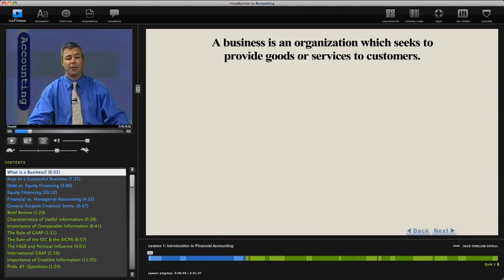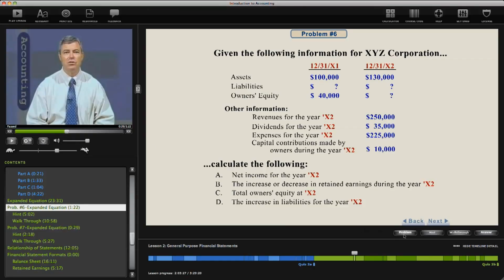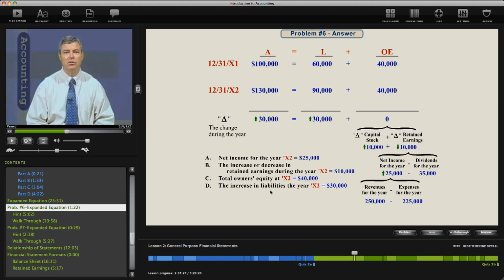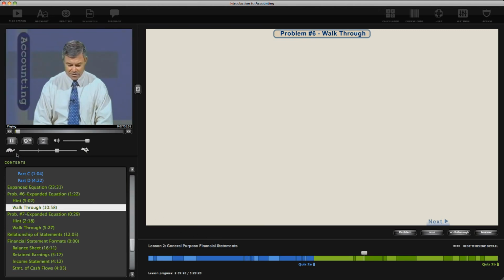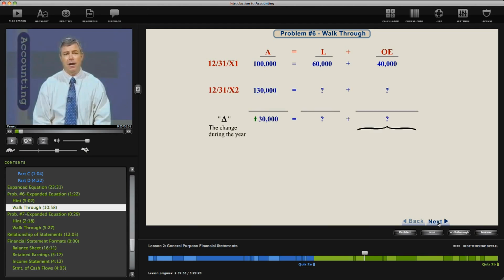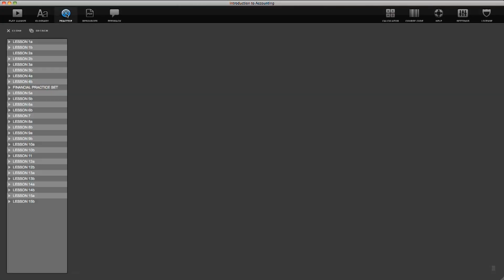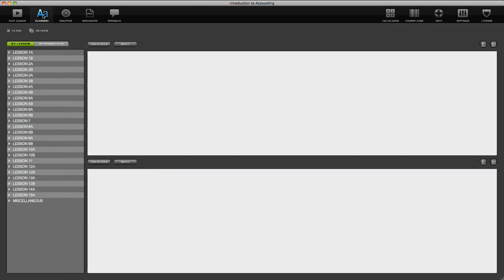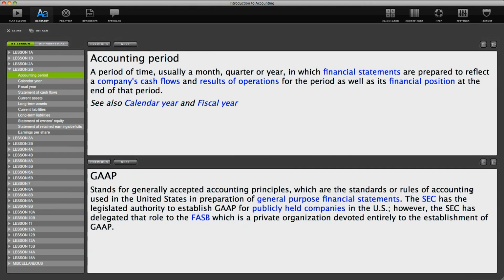Demonstration of the Introduction to Accounting Software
In this video Professor Norm Nemrow demonstrates the Introduction to Accounting: The Language of Business software which he now offers absolutely free to anyone who wants to learn accounting. to learn more!